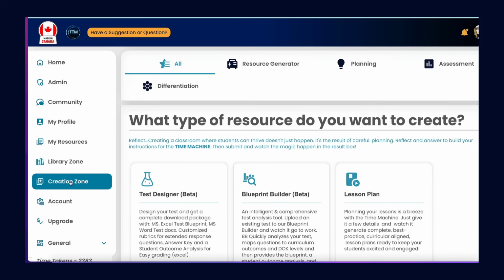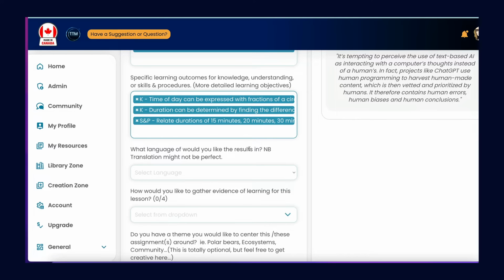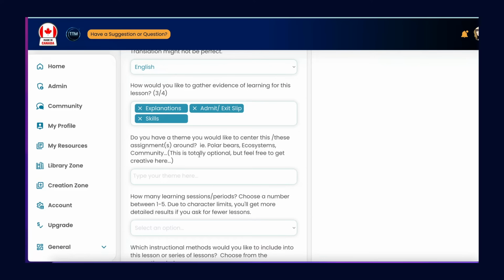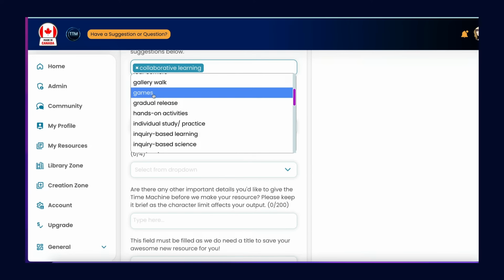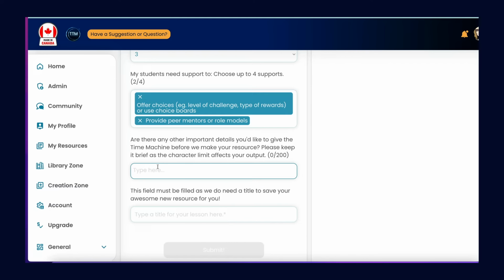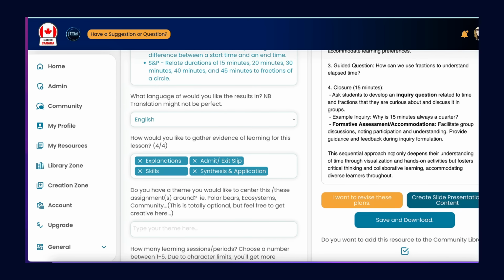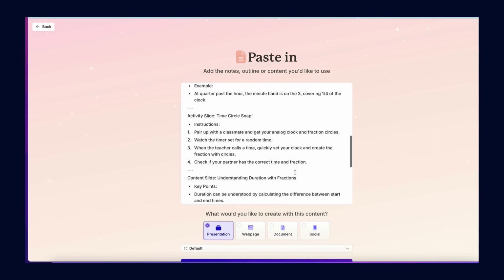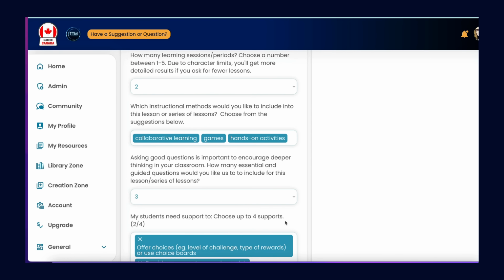TTM Lesson Plan Tutorial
This is a walk through of our lesson planner showing teacher how our lesson planning process keeps them in the loop, allowing them to make intentional choices that result in customized lesson plans that are truly designed to meet the needs of their students.